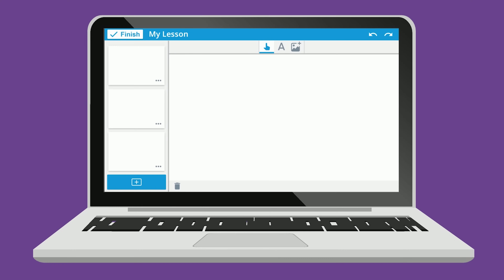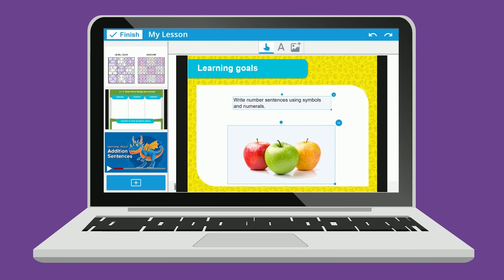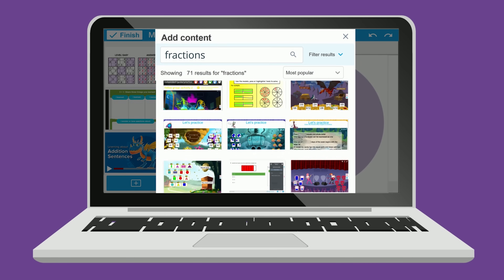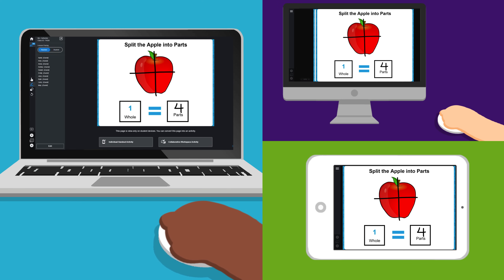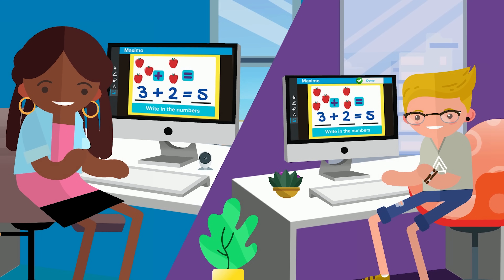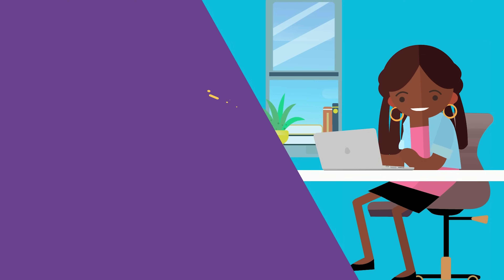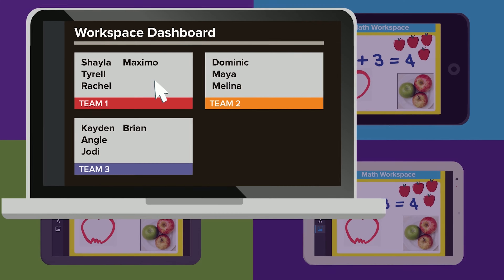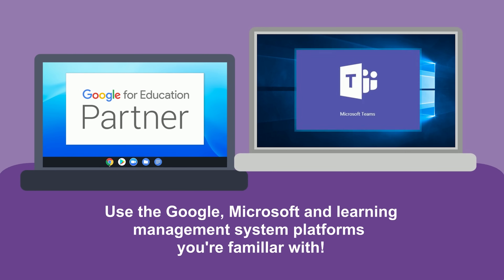What is Lumio?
Welcome to Lumio! Student engagement everywhere - Lumio is a digital learning tool that makes it easy to transform lessons into active, collaborative learning experiences to engage students on their devices, wherever they are.
🔗 ⛓️Useful Links 🔗 ⛓️

✅Complete guide to getting started with Lumio in 5 easy steps